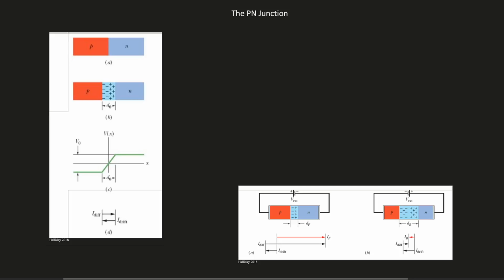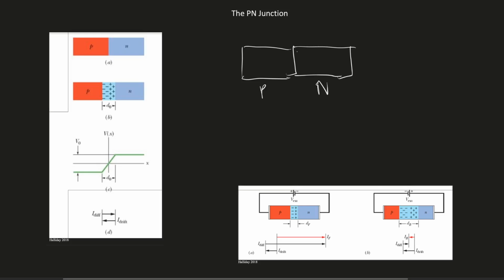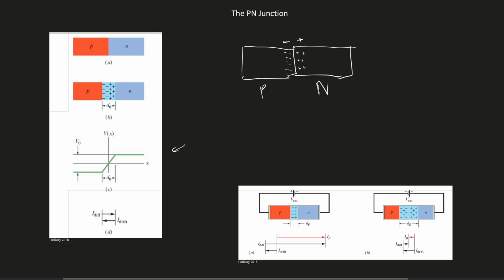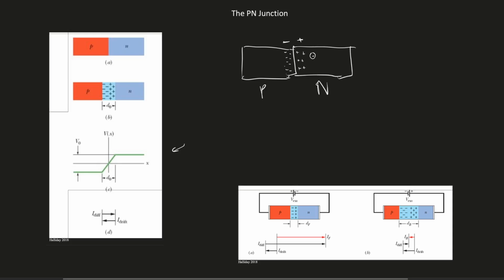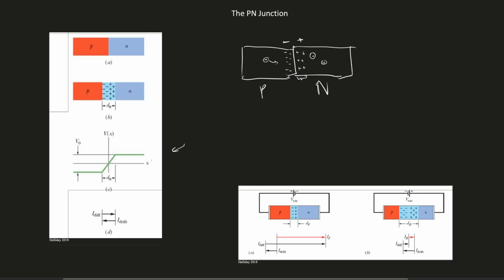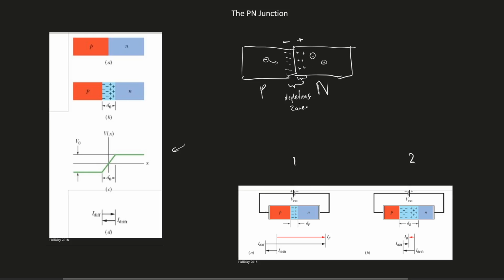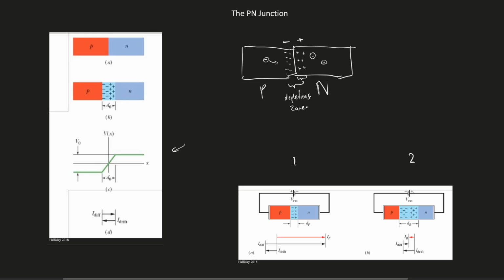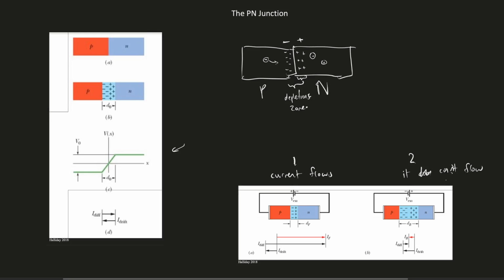Solid state physics: the PN junction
Operation of the PN junction and its application to the diode.